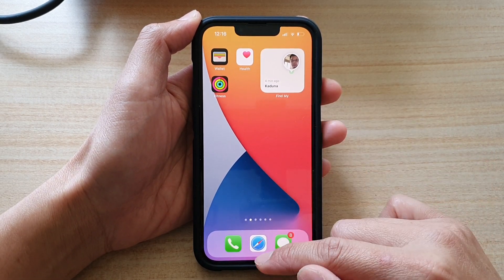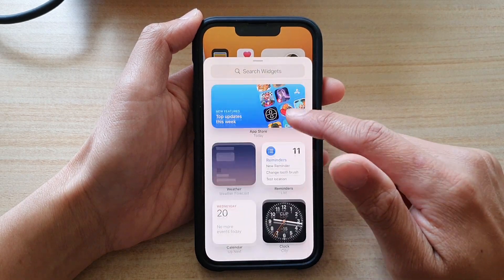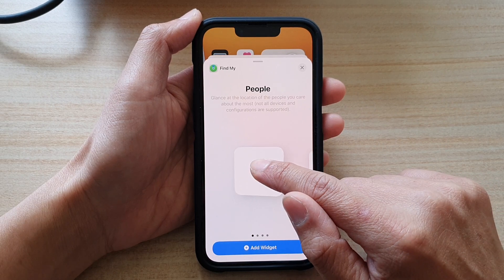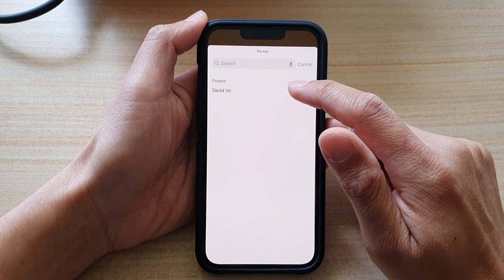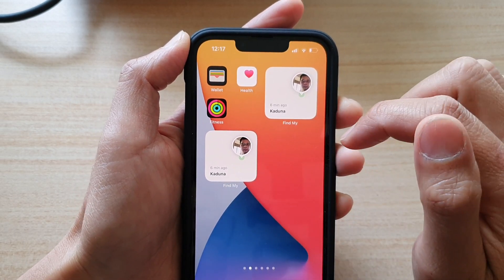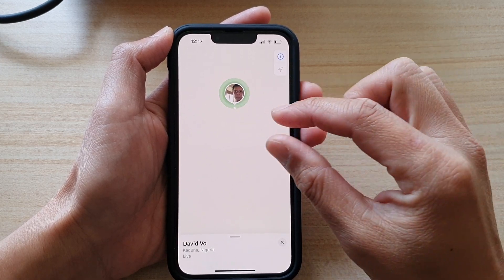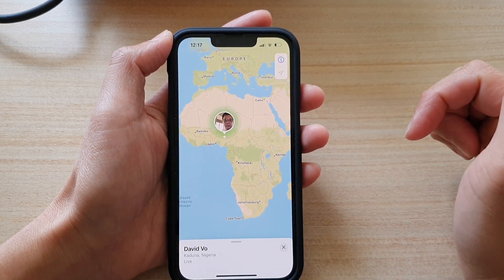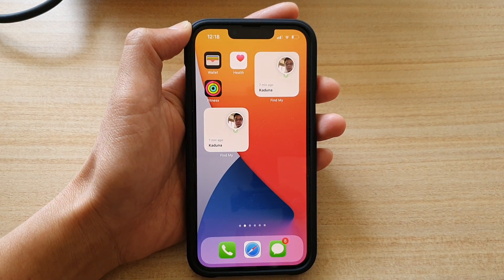iPhone 13/13 Pro: How to Add Find My Contacts Location Widget To The Home Screen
Learn how you can add Find my Contacts location widget to the home screen on the iPhone 13 / iPhone 13 Pro.